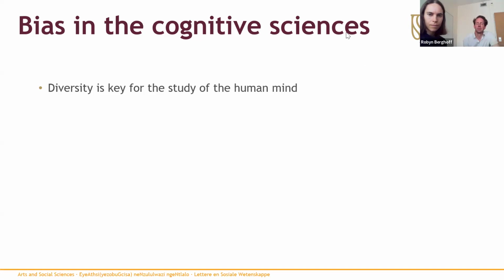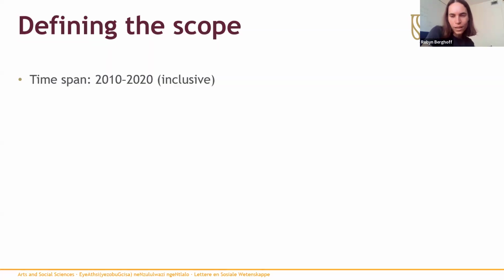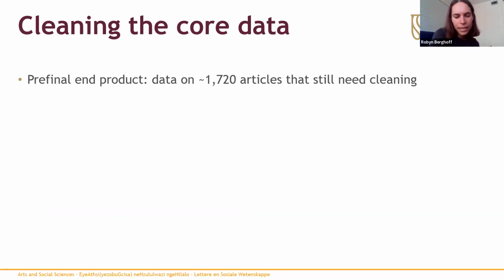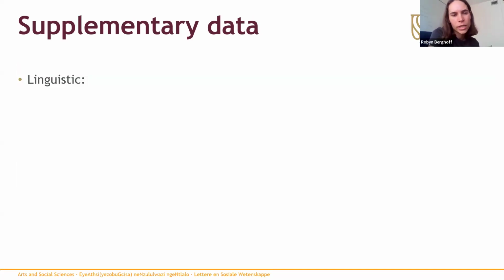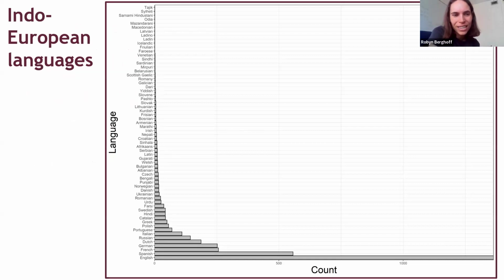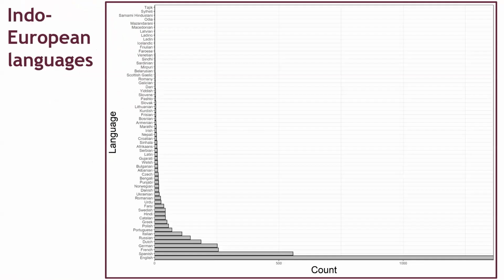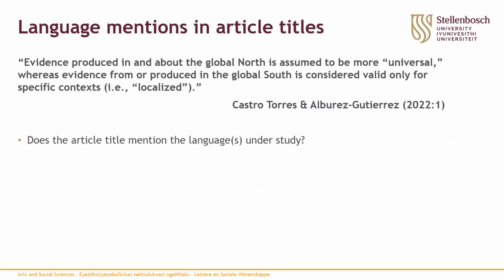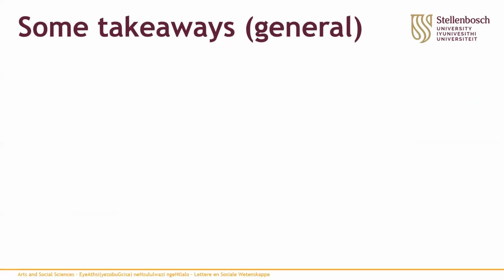Robyn Berghoff and Emanuel Bylund - What do we study when we study multilingualism?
Globally, multilingualism is the norm rather than the exception, and there is startling diversity in the linguistic and contextual factors that shape it. For several decades now, scholars have voiced concerns about sampling biases in multilingualism research and the threats that they pose to the generalizability of our knowledge in this domain. These concerns, however, have lacked empirical support. In this presentation, we discuss a recent project in which we set out to assess linguistic and geographic diversity in research on multilingualism published in high-impact journals. We use bibliometric and supplementary data to examine both what is represented (e.g., languages, language combinations, research locations) and how it is represented (e.g., in terms of differences in article naming practices across papers on more and less commonly studied languages). We also consider what is worryingly understudied (e.g., highly diverse multilingual settings) and the consequences of the observed sampling biases for knowledge production and uptake (proxied by citations). The presentation will serve as an example of the kinds of questions that can be answered using article metadata of this sort.